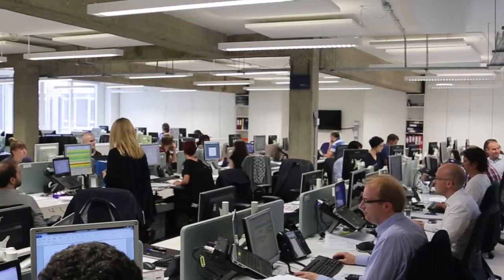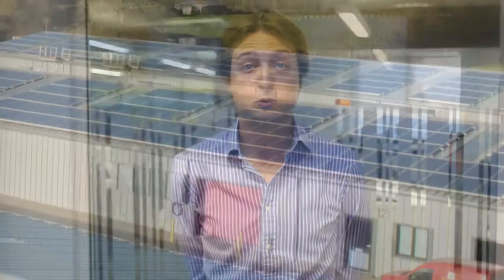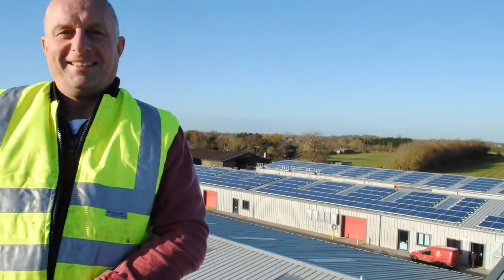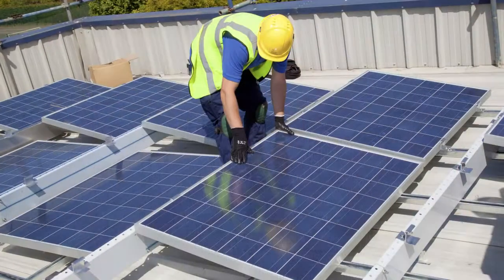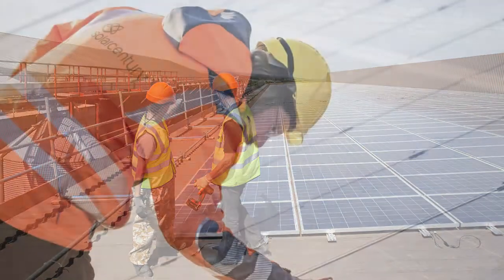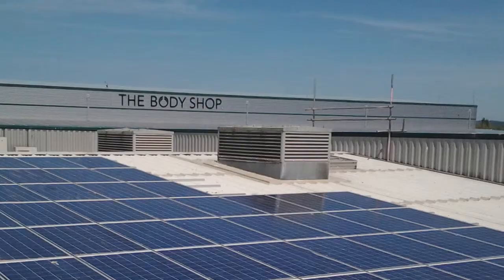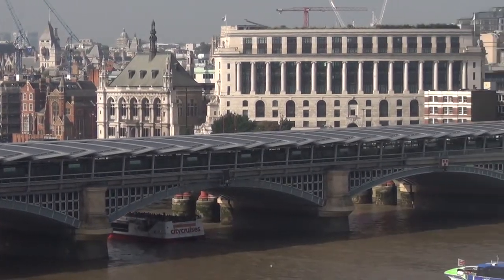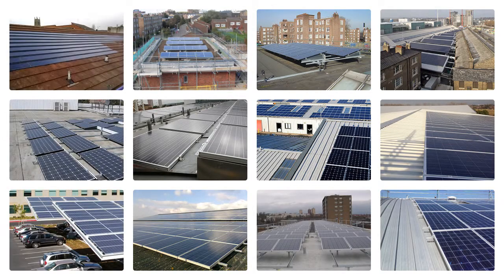Introducing Progress from Solarcentury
In the UK there are 1.8 million commercial properties, and yet, only just over 400 of these have installed solar PV on a commercial scale. Solarcentury’s Luke Walsh, introduces our PROGRESS offering and explains how it helps businesses go solar with their commercial roof tops.